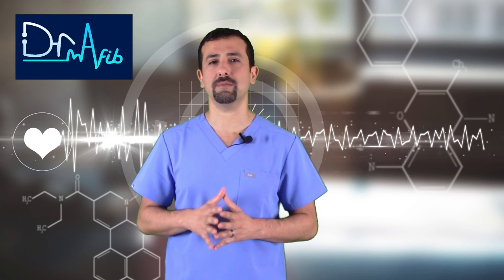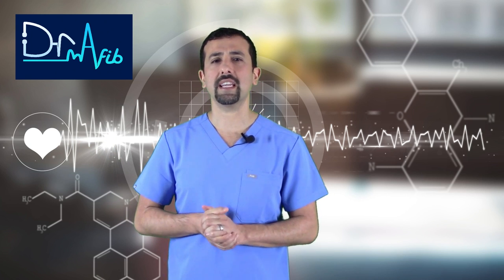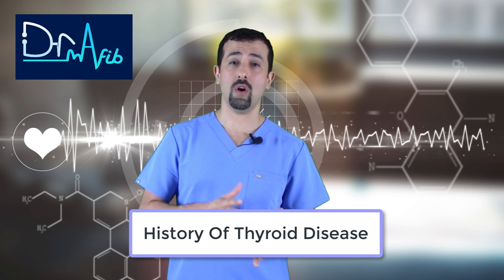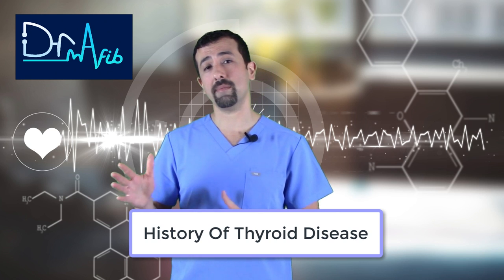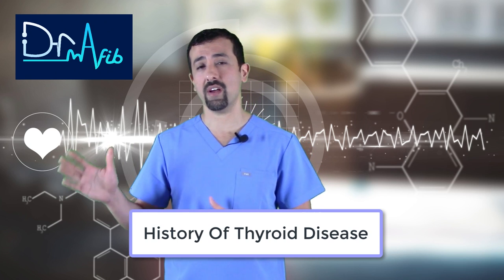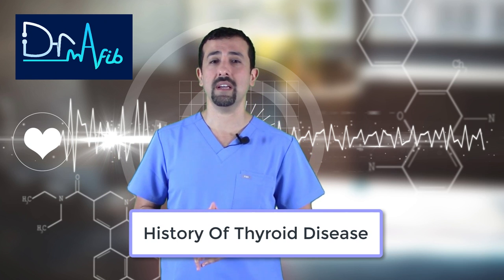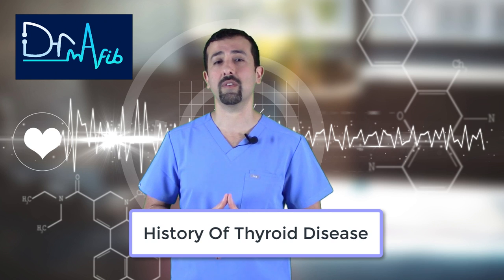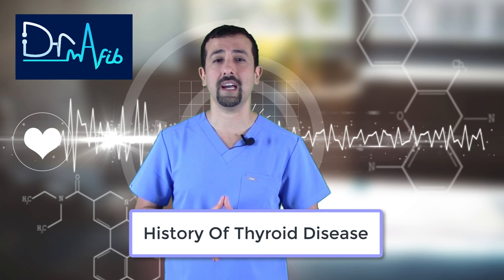Doctor Explains what Causes Atrial Fibrillation - Doctor AFib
What Causes Atrial Fibrillation? In this video I will discuss what are the common causes of Atrial Fibrillation, so you know a little more about what may have caused your atrial fibrillation.
Information is strictly educational in nature.

Are you interested in natural treatment for atrial fibrillation?
Find out how you too can reverse atrial fibrillation naturally with the Take Control Over AFib Online Program.

Everything needed to reverse AFib naturally as quickly as possible is right here in this program. Start today to reverse AFib naturally in a way medicines and procedures cannot.

Get my popular AFib Book on Amazon. Your Complete Guide to AFib gives patients with atrial fibrillation a thorough assistant to help you become an empowered patient in an easy to read, high yield format.

Chapters:
0:00 Introduction
1:34 High Blood Pressure and Diabetes
1:53 Past History Of Heart Disease
2:34 History of Past Heart Surgery
2:49 Family History
3:22 Obesity
3:43 History Of Lung Disease
4:12 History Of Thyroid Disease
4:35 Sleep Apnea
5:15 Endurance Sports
5:55 European Ancestry